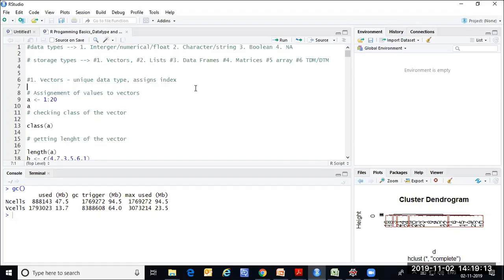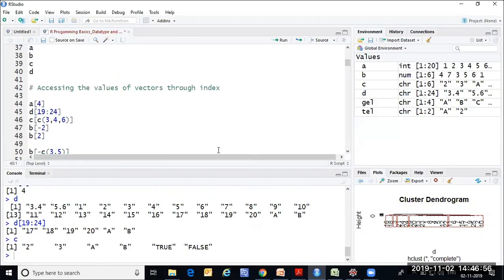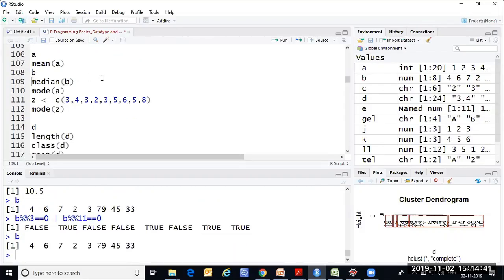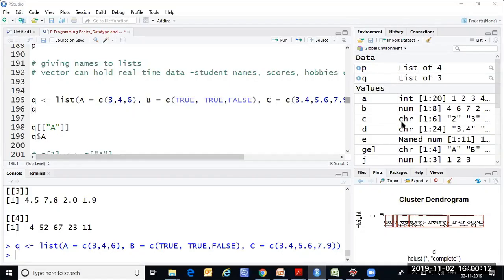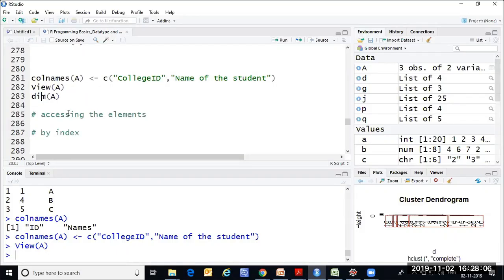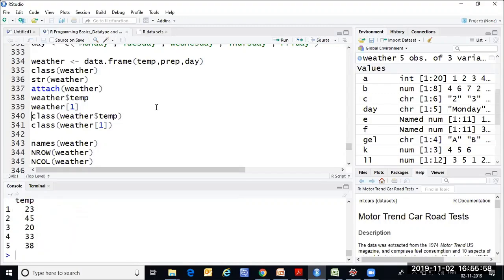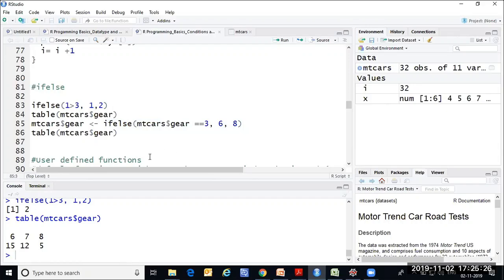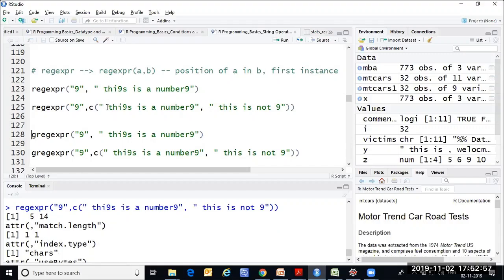3. Data science Full course With R Basics